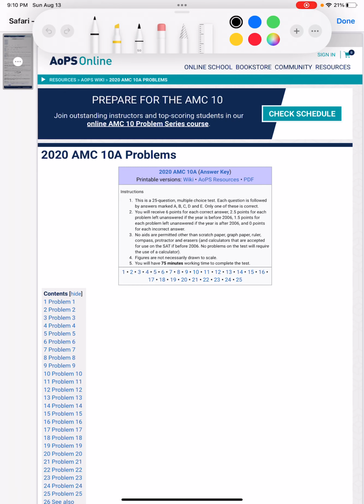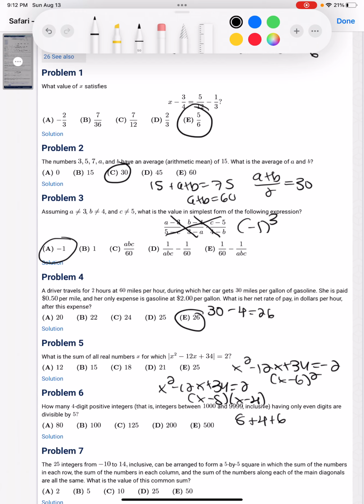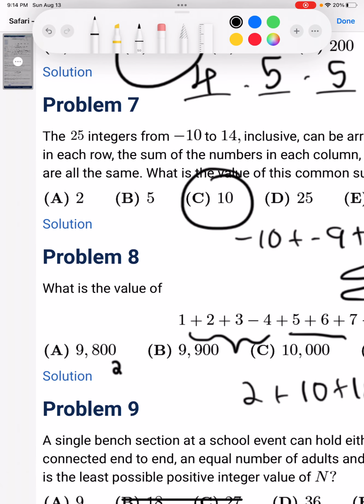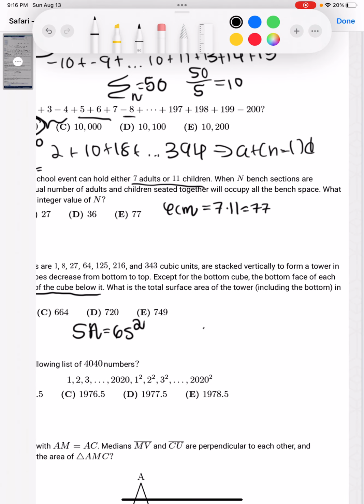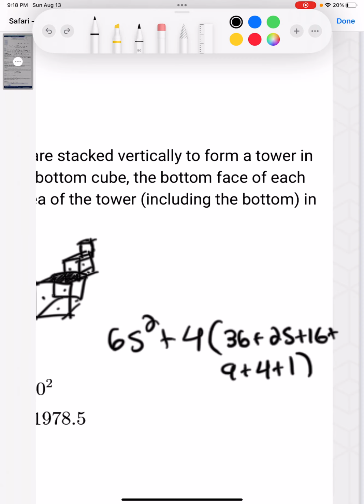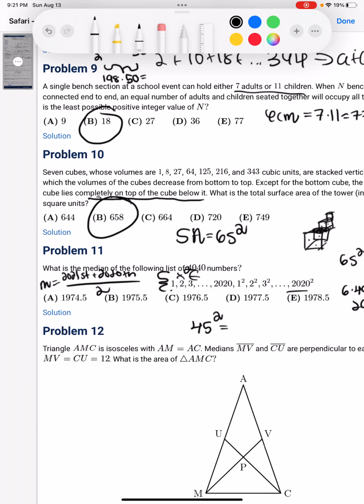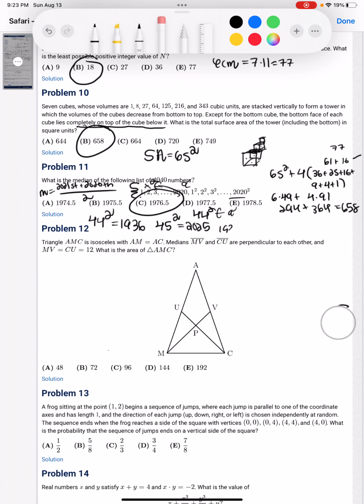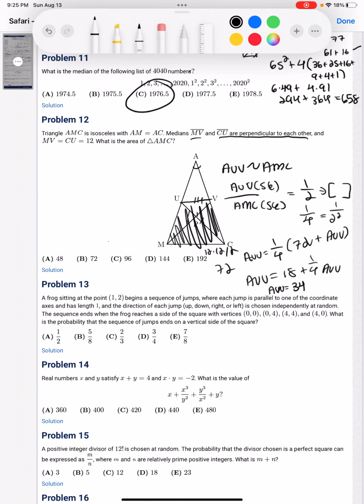2020 AMC 10A first 12 problems